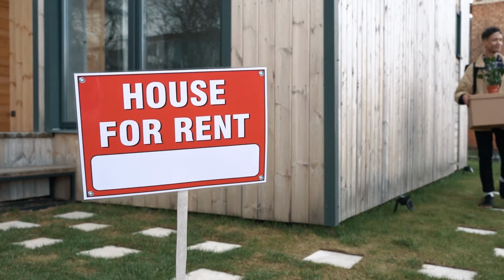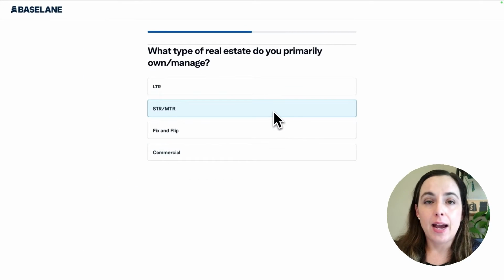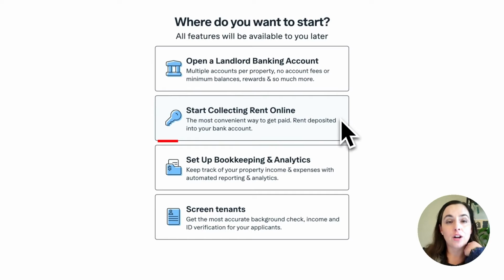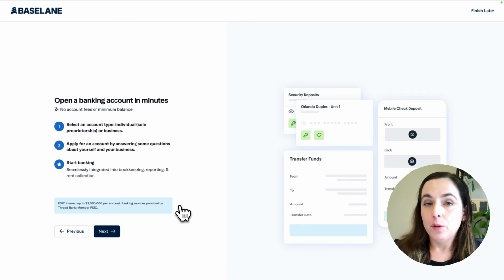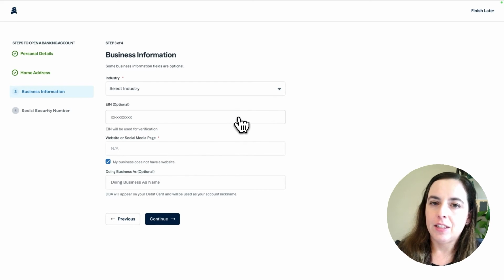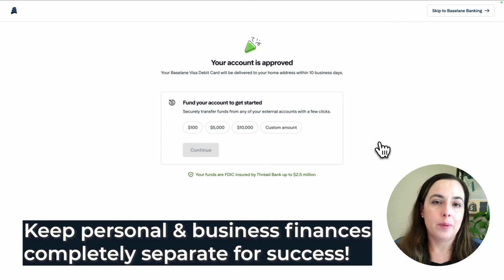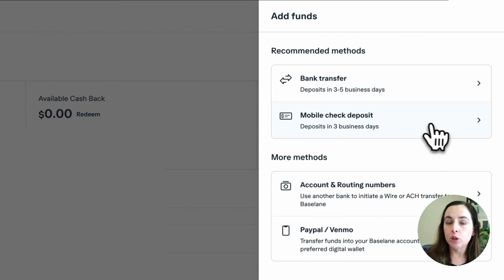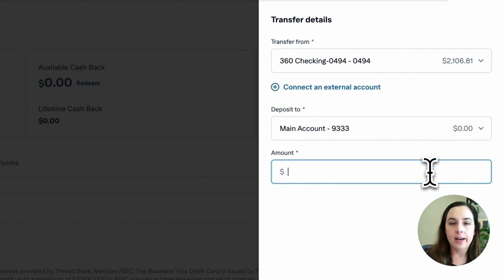How To Setup Baselane Banking For Rental Real Estate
to sign up for Baselane for free and get a $100 discount!

I recently decided to start real estate investing by renting out my first property. To start this business I knew I wanted to keep my personal and business finances separate, so I decided to open an account at Baselane.

Baselane is an all-in-one banking platform built specifically for real estate investors and landlords. It allows you to have banking, rent collection, and bookkeeping—all in one place. It helps landlords save time, gain clarity on the actual finances, and makes it super easy for new landlords.

Come with me to setup my Baselane banking account for my real estate business.

Thanks for Baselane for sponsoring this video and making this real estate investing decision and transition much easier.

💙  RECOMMENDED RESOURCES  💙